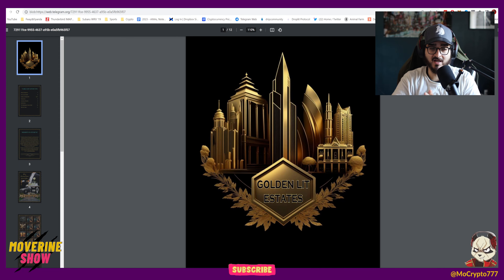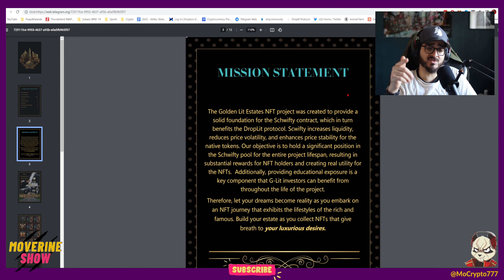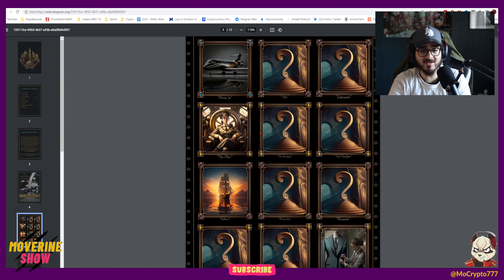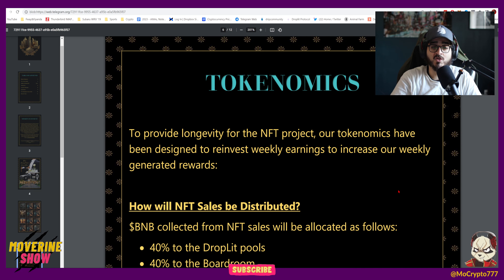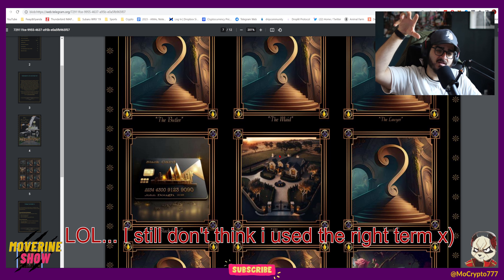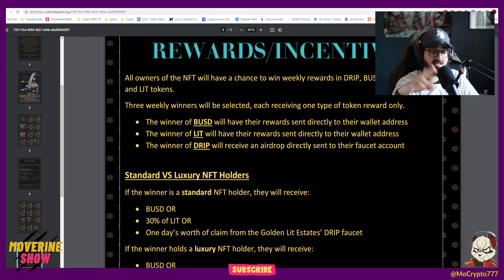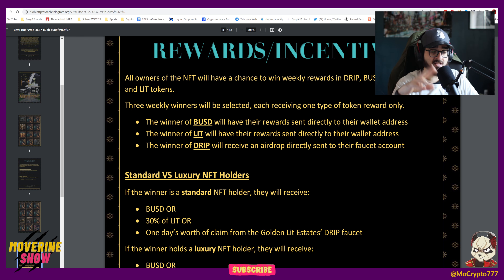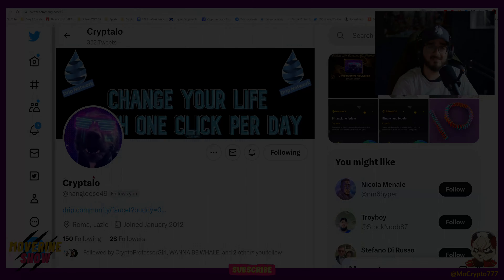Earn $BUSD, $LIT and $DRIP with Golden Lit Estates NFTs!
Whether you're a seasoned crypto investor or just getting started, Golden Lit Estates NFTs offer a unique opportunity to earn passiveincome and diversify your portfolio. Don't miss out on this exciting new NFT Project - tune in to our video to learn more!

-- Whitelists launch this Friday, April 14th, 2023
-- Project Launch this Saturday, April 15th, 2023

2x - Tag on Twitter @GoldenLitEstates and @MoCrypto777 with hashtag

Click on "Buddy Detected": 0x2a303CFc47D64a05896686d1aedA1a8ae03bd178

★ RESOURCES ★

( NFA )
Nothing contained on our Site constitutes a solicitation, recommendation, endorsement, or offer by HII or any third-party service provider to buy or sell any securities or other financial instruments in this or in any other jurisdiction in which such solicitation or offer would be unlawful under the securities laws of such jurisdiction.

All Content on this site is information of a general nature and does not address the circumstances of any particular individual or entity. Nothing in the Site constitutes professional and/or financial advice, nor does any information on the Site constitute a comprehensive or complete statement of the matters discussed or the law relating thereto. HII is not a fiduciary by virtue of any person’s use of or access to the Site or Content. You alone assume the sole responsibility of evaluating the merits and risks associated with the use of any information or other Content on the Site before making any decisions based on such information or other Content. In exchange for using the Site, you agree not to hold HII, its affiliates, or any third-party service provider liable for any possible claim for damages arising from any decision you make based on information or other Content made available to you through the Site.